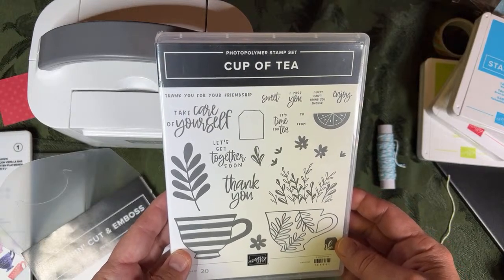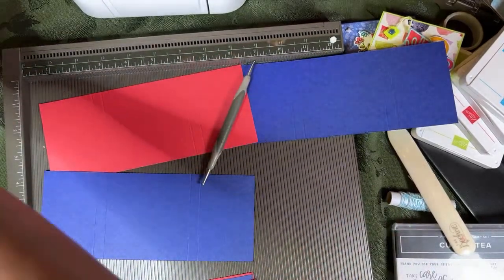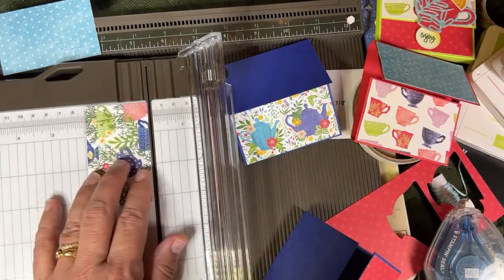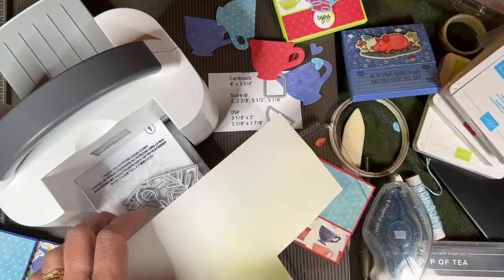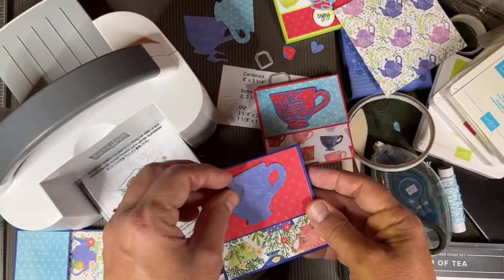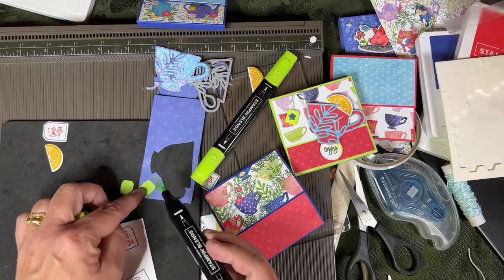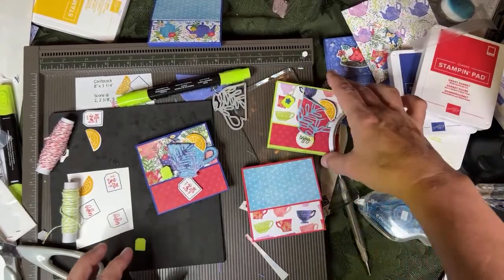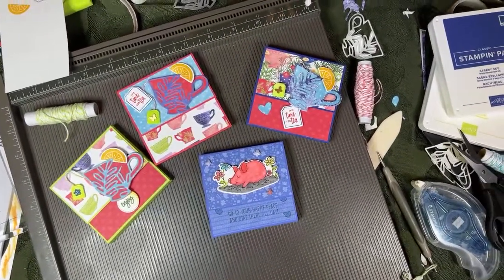Cup of Tea Workshop Series Part 3 - Sticky Note Holders - Teacup Dies & Tea Boutique DSP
Enter the following host code FAZFEDSM on orders placed before June 30, 2022

Velcro Thin Clear Dots
6 mm magnets

Mini Wobble Springs:

Download the PDF of the 2022 January to June Mini Catalog